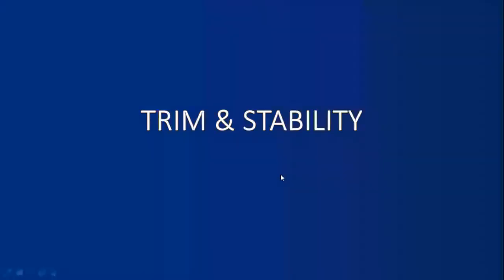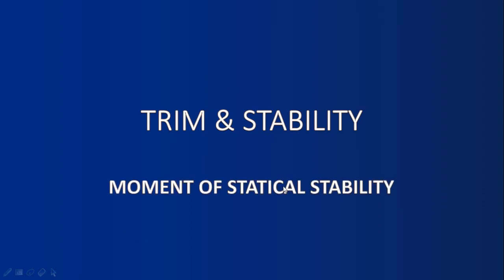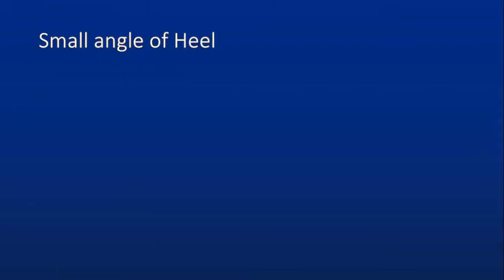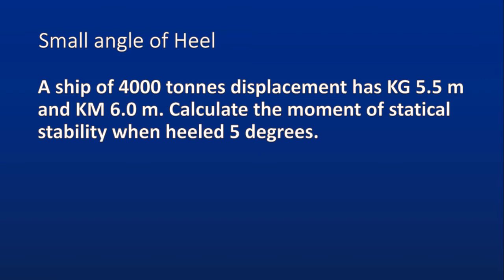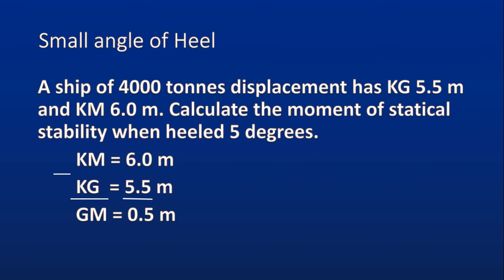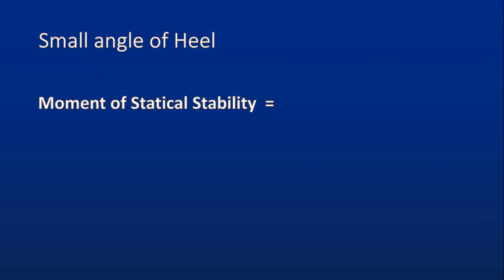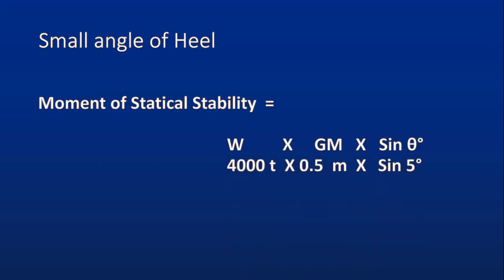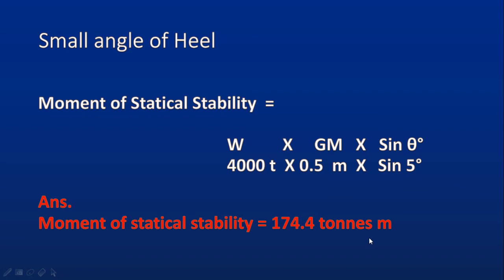Moment of Statical Stability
At small angle of heel